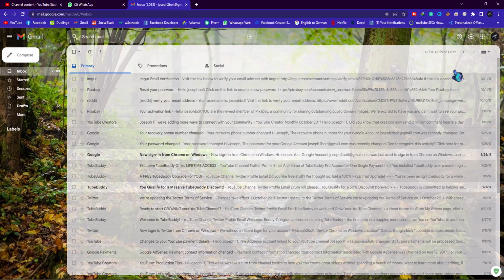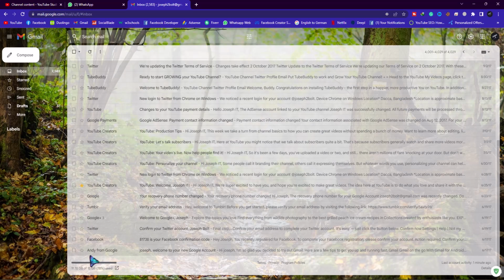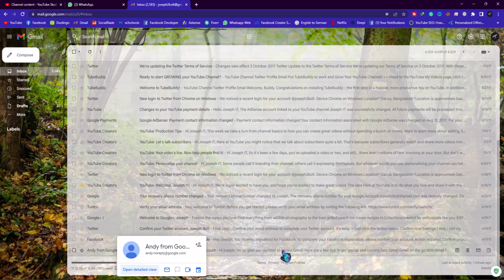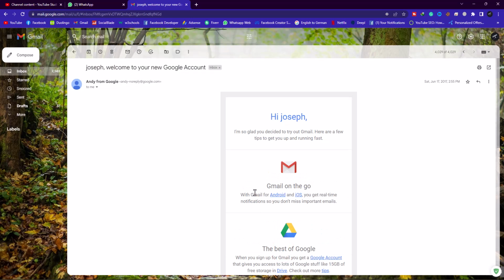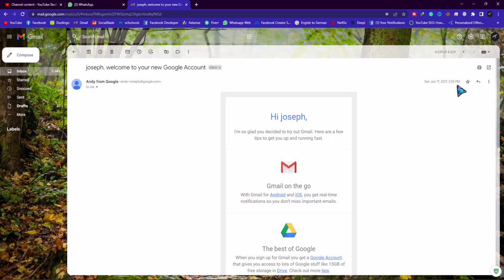How to know the Creation Date of Gmail Account - Gmail account Creation date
This video of Joseph IT on "How to know the Creation Date of Gmail Account - Gmail account Creation date" will show you the date of creating gmail account as well as the creation date of your Google Account easily!

Most of the users of Gmail as well as google account, do not know the date of their making or opening gmail. But they may need to knwo about it and thus we are to give them this Gmail tips and gmail tricks to find it better!

This video covers the following topics:
the creation date of our google account,
google account opening date,
how to know gmail making date,
gmail tips to know account opening date,
gmail account date create.

If you need to know the date of your Gmail account creation or Google account making then simply follow the procudure and this will help you to find the exact date you have created it!

Like the video and Let us know more about it and